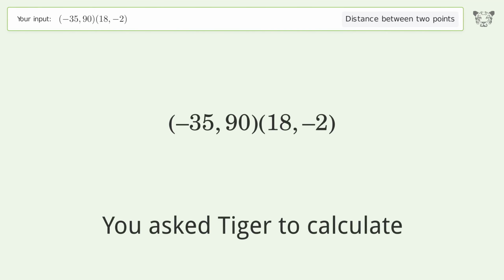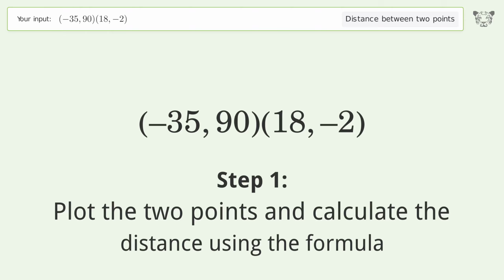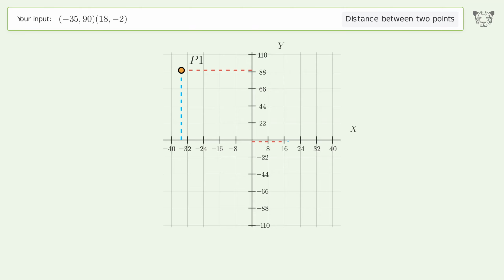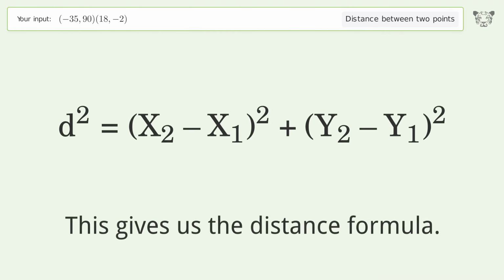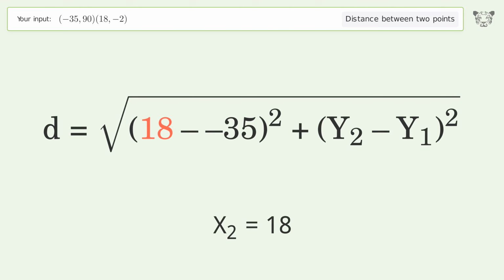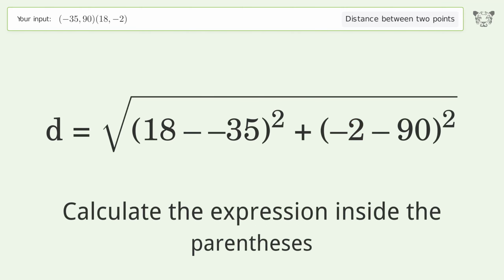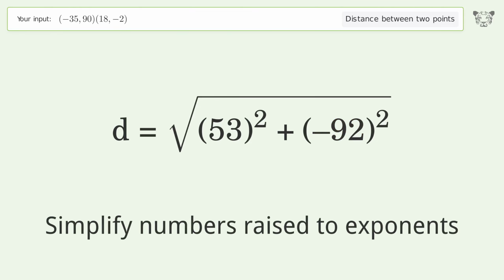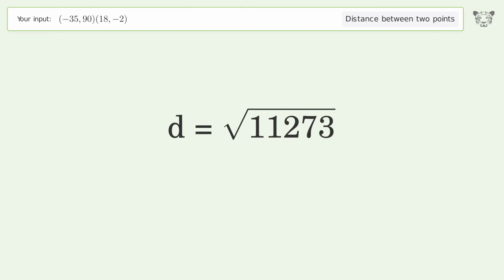Find the distance between two points p1 (-35,90) and p2 (18,-2): Step-by-Step Video Solution